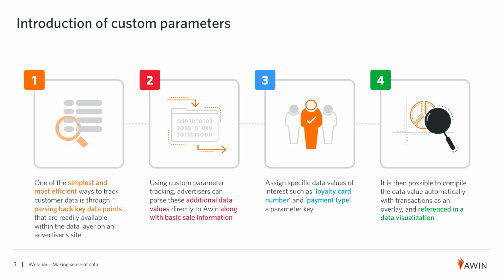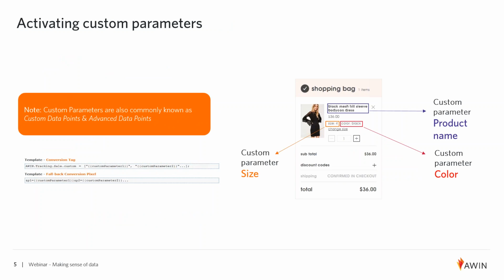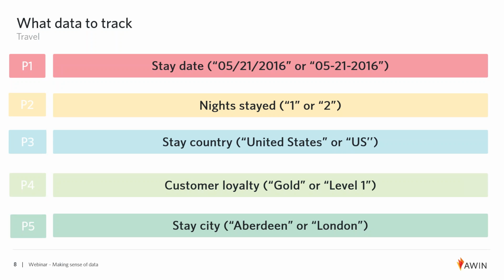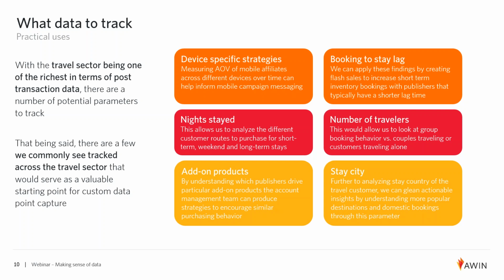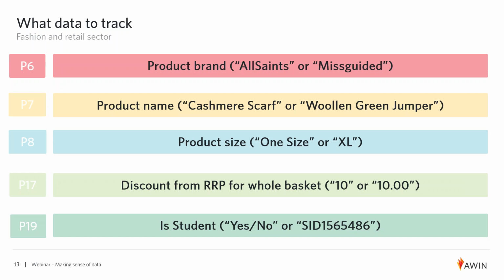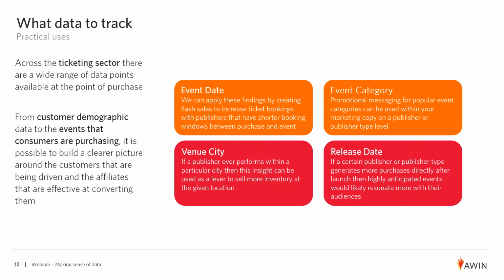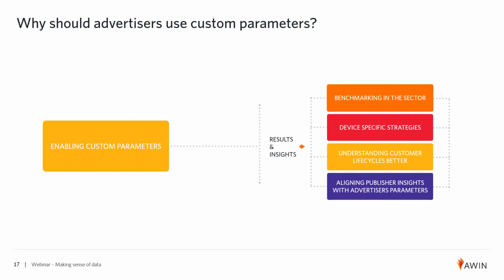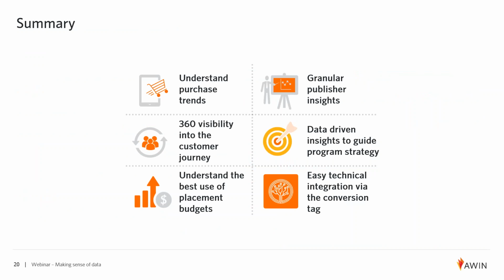2017 05 10 12 01 Intelligent Tracking for Innovative Affiliate Programs hosted by Dean Ashour, Ke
Trying to make sense of data?  Join us on a webinar to learn how advertisers can look into post transactional data available across multiple sectors, and how to harness the insights.